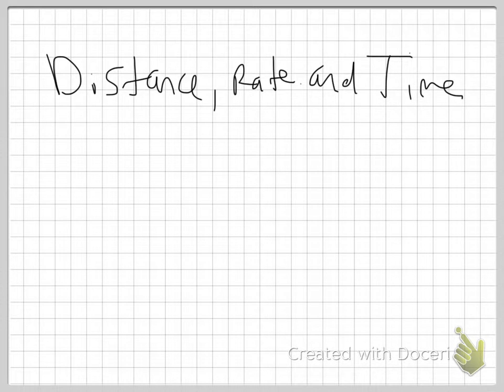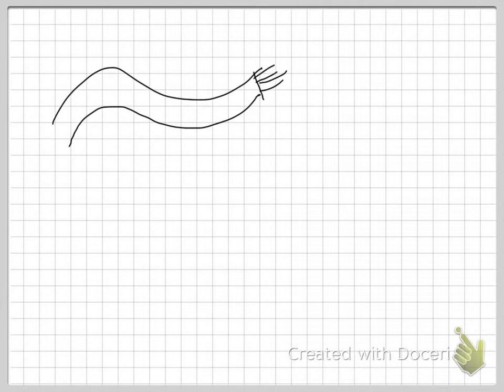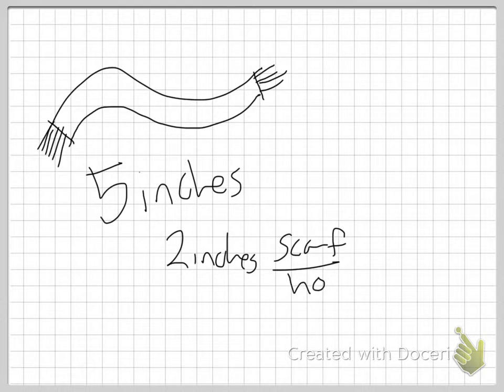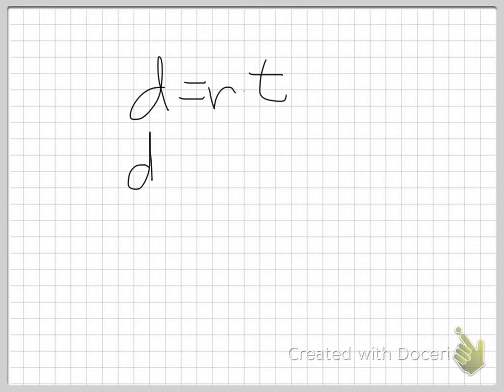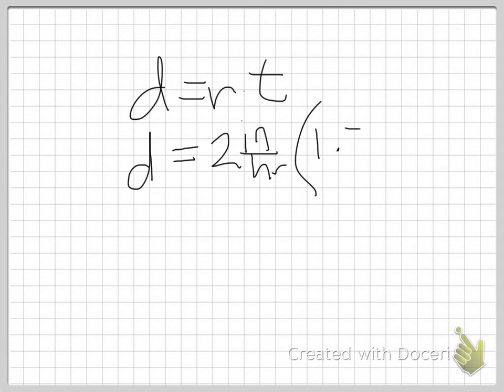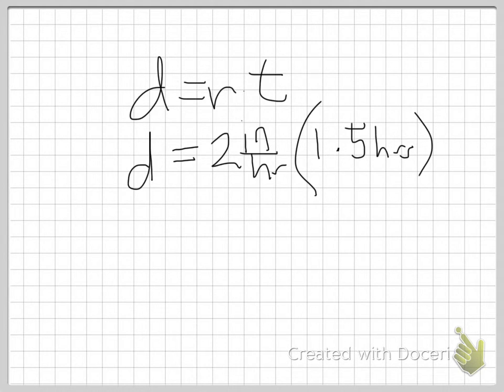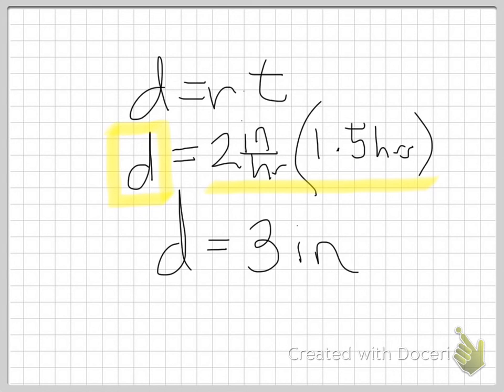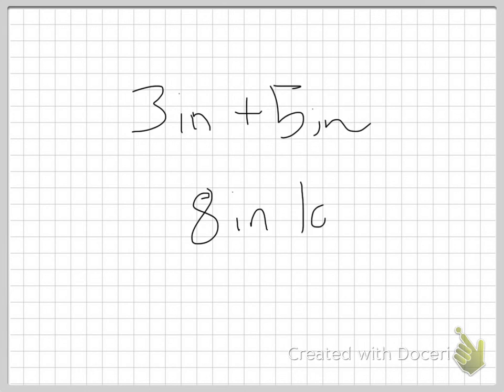Distance, rate, and time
Similar to a problem from the closure